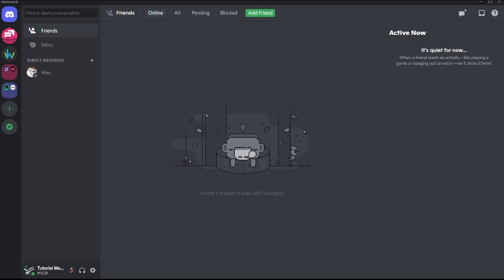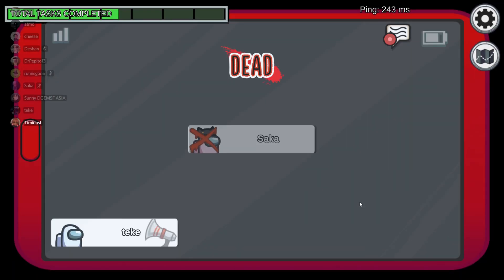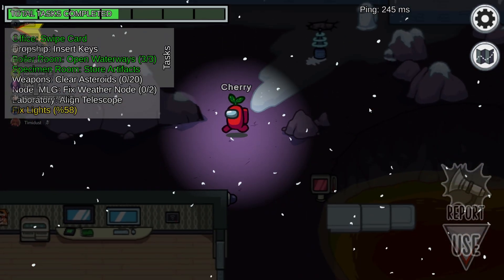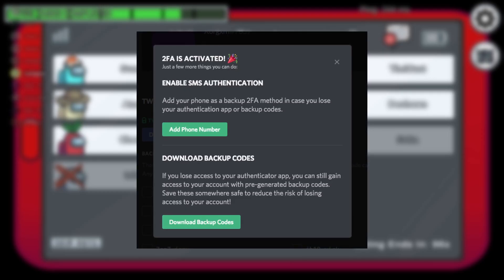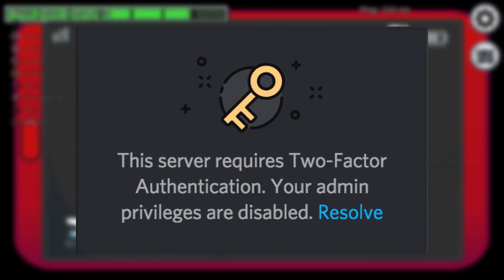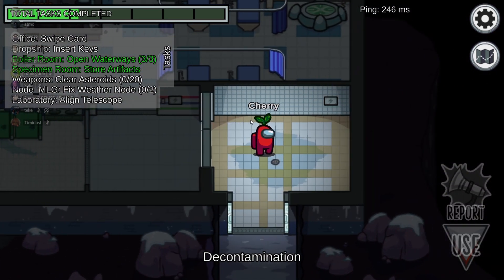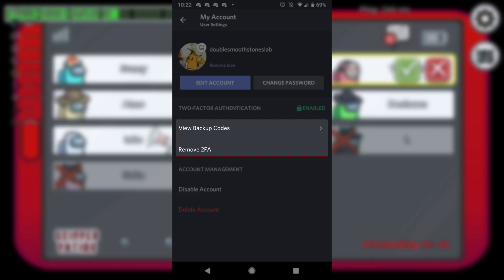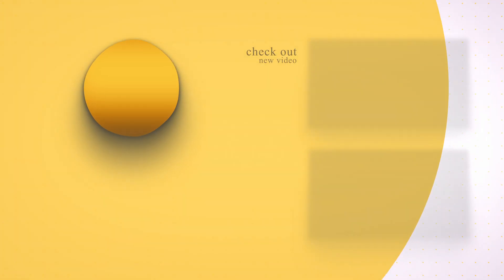Enabling 2 Factor Authentication on Discord Account / Server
Want to secure your Discord account? Want to protect your Discord server? Want to know how to enable 2 Factor Authentication on your Discord account and why is it important? Learn all within this video today!

CHAPTERS:
01:36 Enable 2FA on Desktop
05:50 Enable 2FA on Discord Server
07:33 Enable 2FA on IOS
08:45 Enable 2FA on Android
09:28 Caution Announcement

Join if you're a Nerd and want to gain knowledge and meet some cool people making friends(My other server):